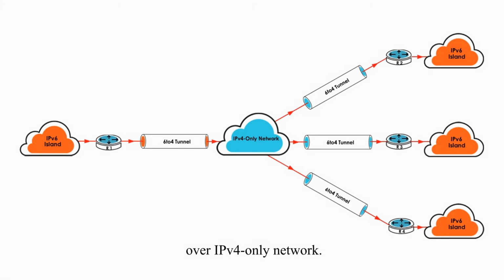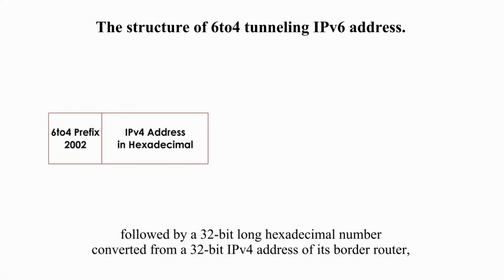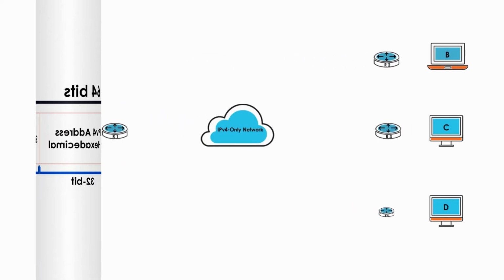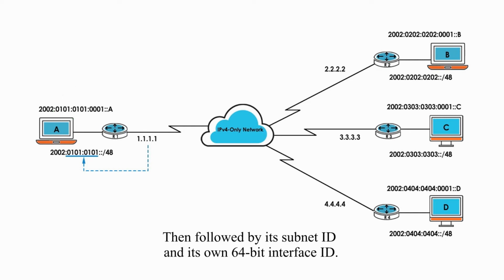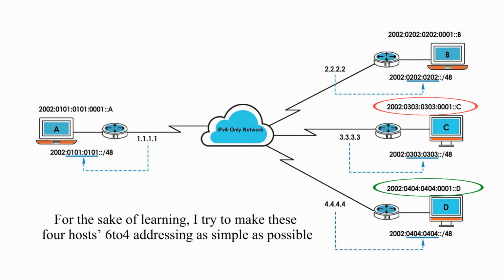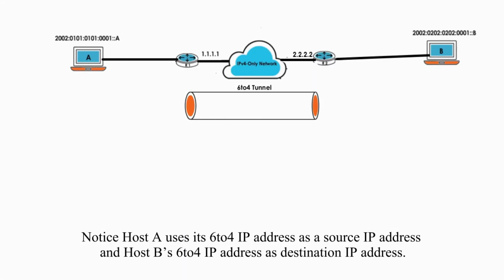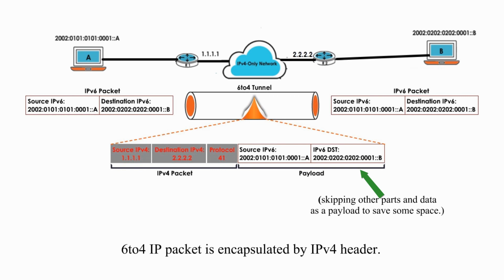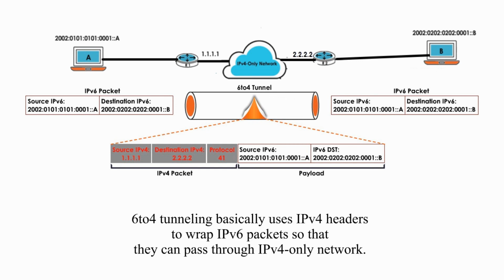IPv4 to IPv6 transition - 6to4 tunneling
IPv4 and IPv6 will coexist for a long time.  Many techniques were developed to handle this transition. These techniques can be summarized into three categories: dual stack, tunneling and translation.
There are many tunneling technologies, such as manual tunneling, 6to4, ISATAP, and many others.
Today my topic is 6to4 tunneling, also known as automatic 6to4 tunneling.

Thank you very much!
Sunny Classroom